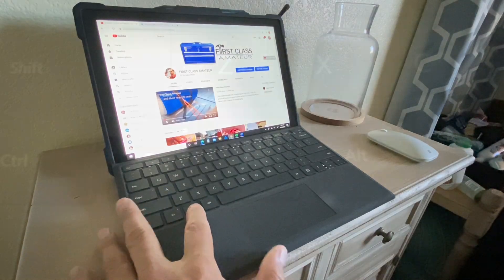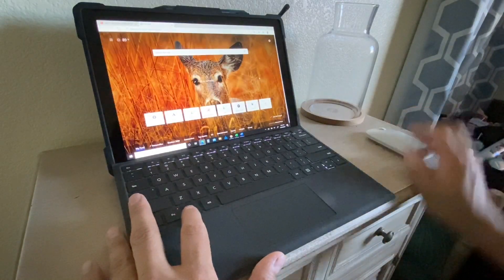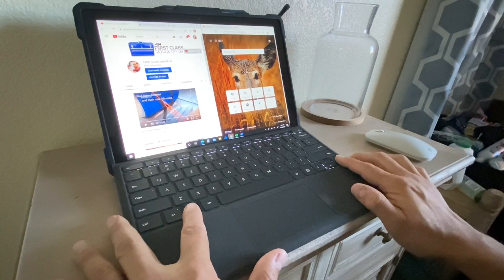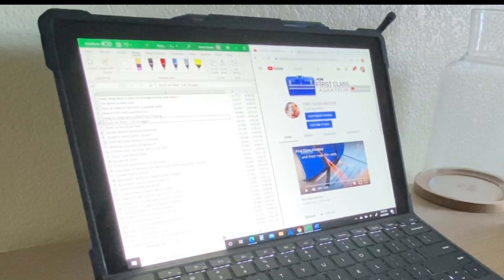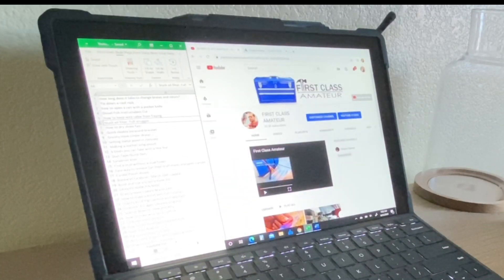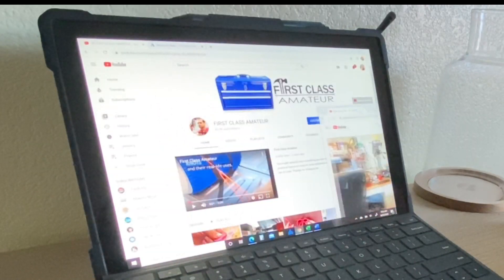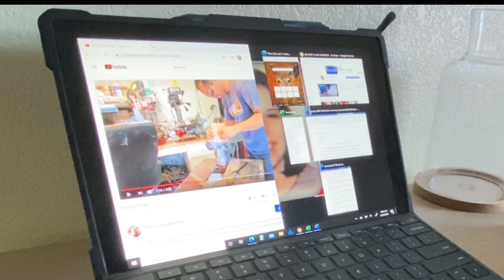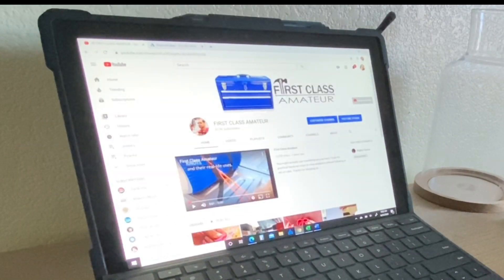How To Split Your Computer Screen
Hold down the windows key, then press the left or right arrow. You can also grab the window from the top bar and drag it to the left, right, or upper edge of your screen. This allows you to view two windows at once.

Mantenga presionada la tecla de Windows, luego presione la flecha izquierda o derecha. También puede tomar la ventana de la barra superior y arrastrarla hacia el borde izquierdo, derecho o superior de la pantalla. Esto le permite ver dos ventanas a la vez.